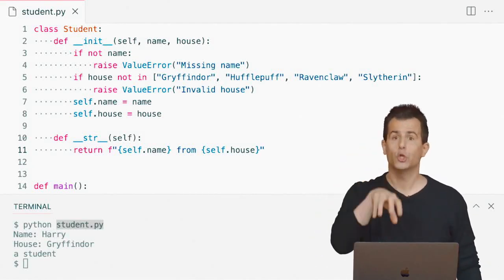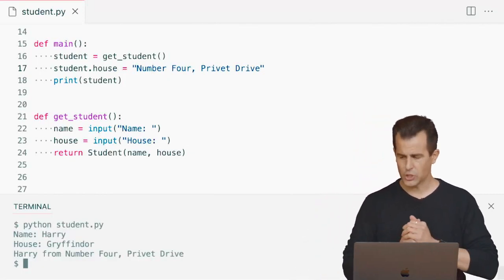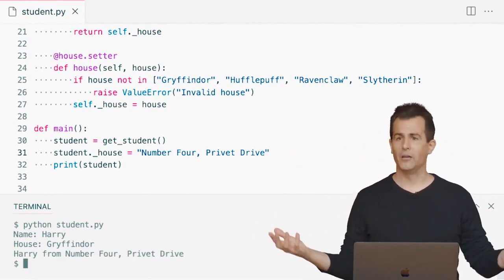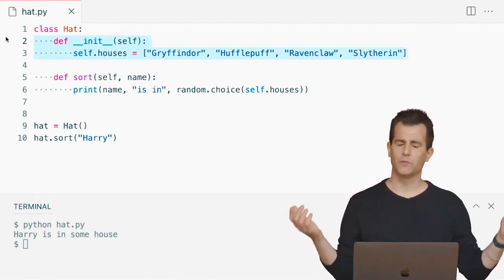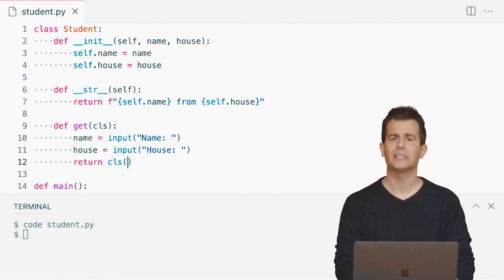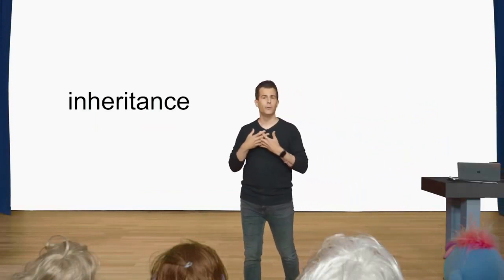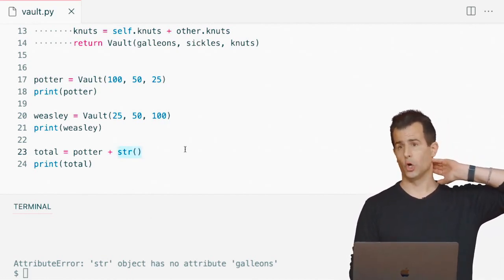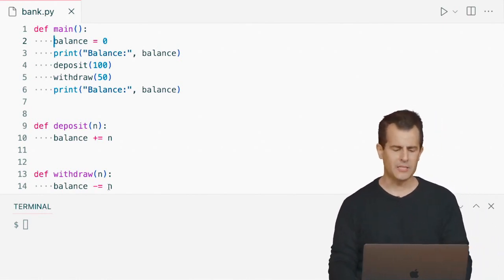Programming with Python 7